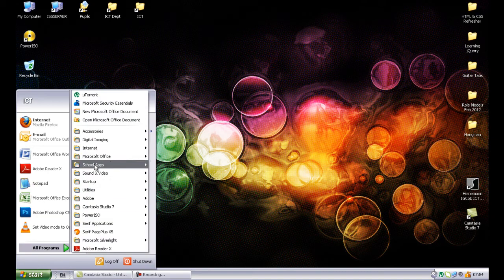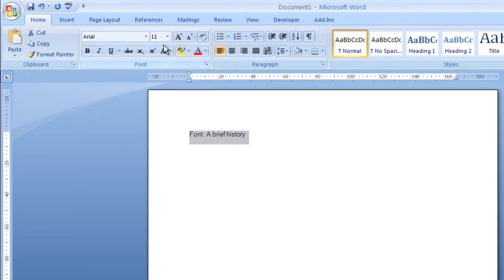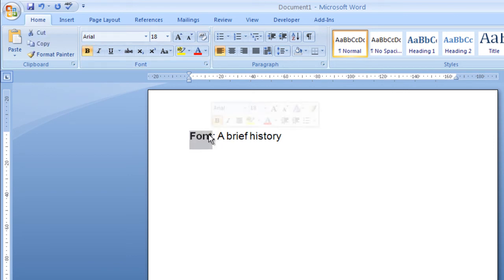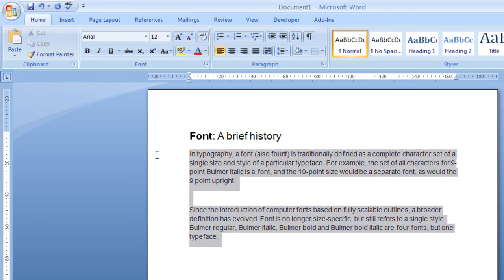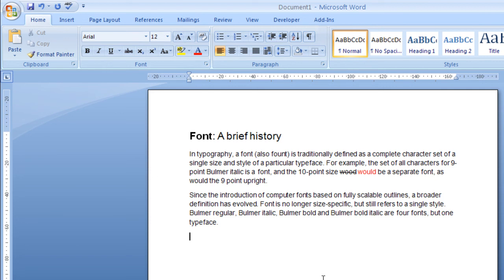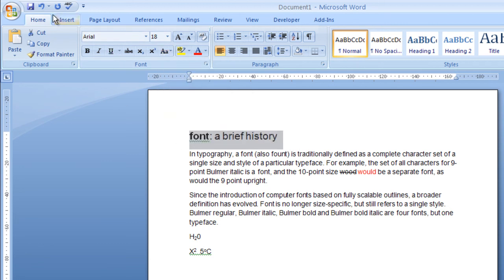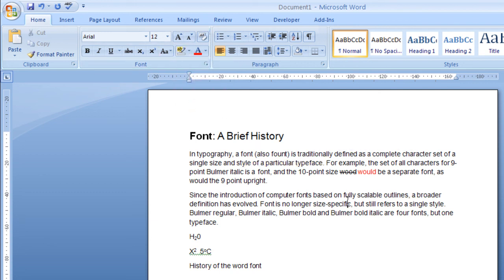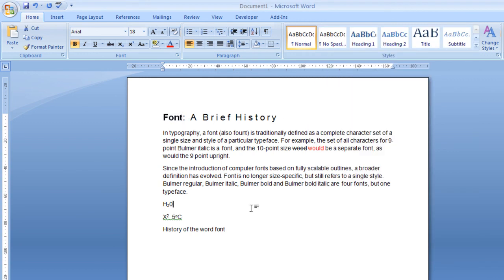W07_004: Microsoft Basics - The Home menu (Part 2) Font formatting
In this Videorial we'll take a detailed look at the 'Home' menu, focusing on font formatting.